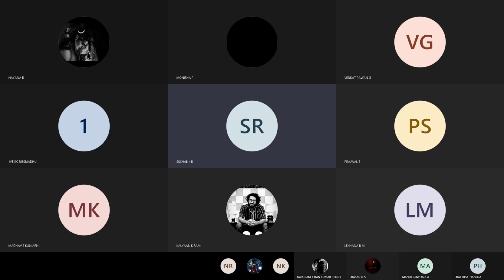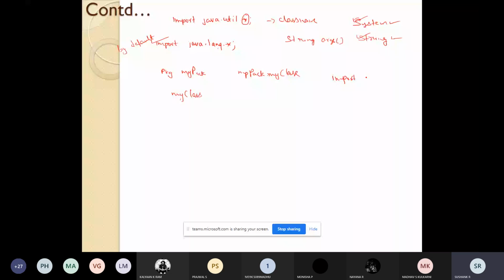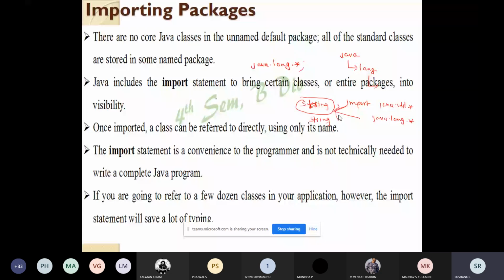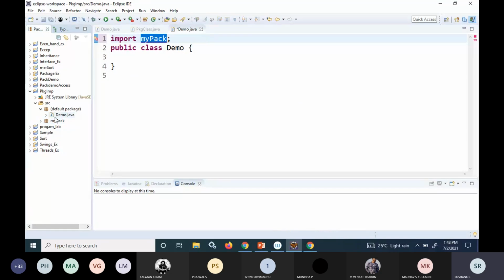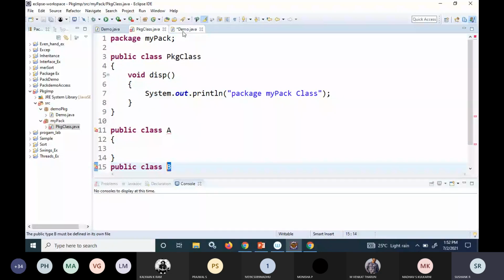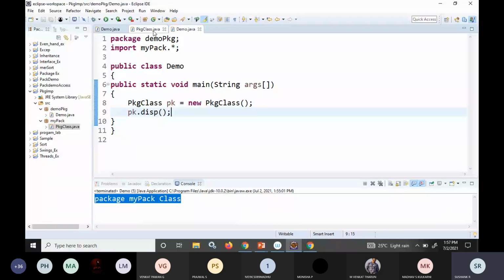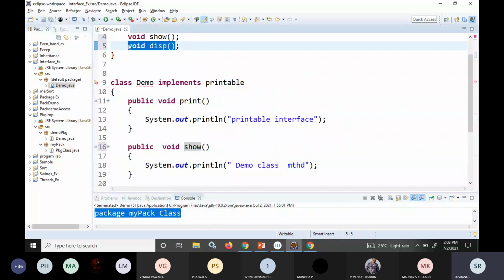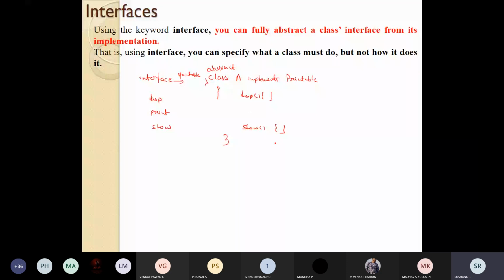Packages in JAVA